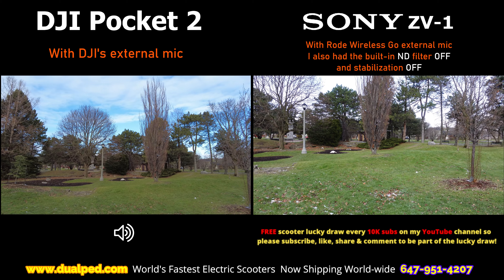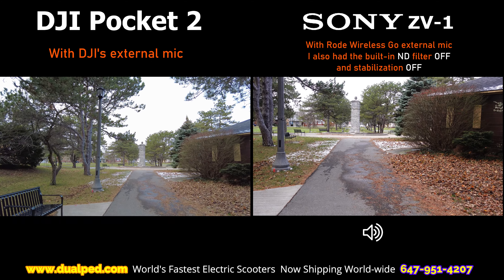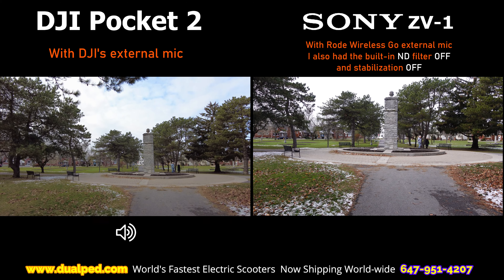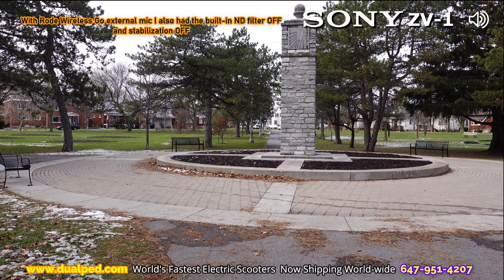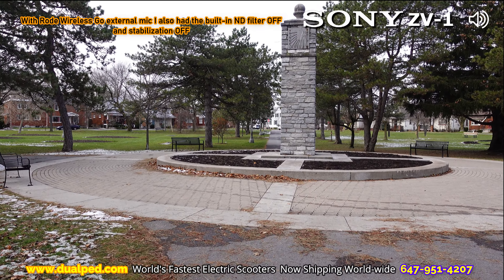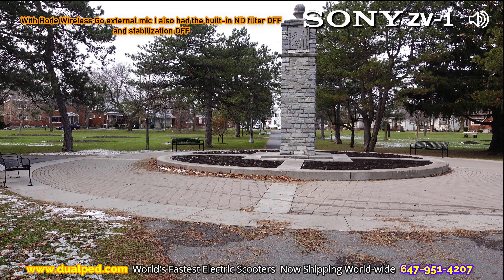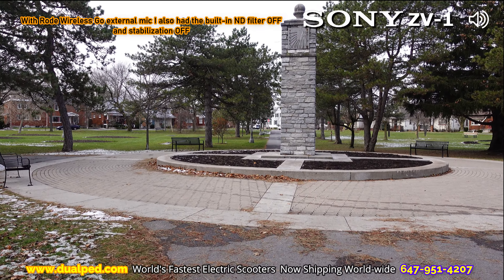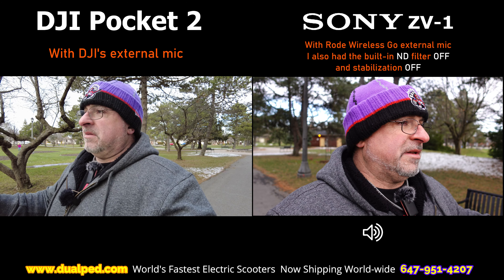Sony ZV1 On Gimbal vs DJI Pocket 2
This is a test between 2 great cameras the DJI Pocket 2 and the Sony ZV-1 and to make this test fair since the Pocket 2 is on a gimbal I also put the Sony ZV-1 on a gimbal so you be the judge as to which one is steadier, better colors, sound etc.. The DJI Pocket 2's external mic has issues! Listen with headphones or listen closely put your ear to your speaker and you'll hear the issue. It has a consistent hissing or audio noise if you will and it's on and off 90% of the time. I used the Rode Wireless Go for the Sony.

Don't forget to subscribe as we are a manufacturer of the world's fastest electric scooters and we give them away FREE in a lucky draw every 10,000 subscribers we get here on YouTube, we already gave one away at 5,000 subscribers and we will do it again at 10K and we will continue to give them away every 10K subs thereafter.

We are the manufacturer of several scooters that we own the molds to therefore we supply distributors and big box stores around the world with our exact frame styles but they will NOT have our proprietary motors or controllers, they will get the same generic motors that all other scooter manufacturers get, but when you buy from our you will get our proprietary motors and controllers that cannot be matched anywhere giving you years of enjoyment without them burning out or slowing dying after just a couple of months like most generic motors do.

We introduce to you 3 brand new scooters and they are the fastest in their respective class Dualped Ultra 60V, Dualped Diablo 52V & Dualped Spider 48V so head on over to our and order yours today!

We are home to the world's fastest 60V scooters and home to the ONLY scooter manufacturer that gives away FREE scooters every 10,000 subscribers so help us build our YouTube channel by subscribing and sharing our videos because you may be the next winner of our FREE scooter lucky draw giveaway!

World's fastest 60V scooters, Pick yours up today we have the BEST proprietary motors & controllers in the business!

Dualped Scooters absolutely smoke the competition! We take pride in our scooters and unlike the cheap Chinese scooters you get online we equip our scooters with proprietary motors, controllers and batteries. Each motor is hand picked and fine tuned to get the highest RPMS and torque possible to achieve the highest speeds possible without burning the motors which is a common cause to cheap generic motors that are on just about every other scooter out there. These are ONLY available from us directly, you are buying direct, we are the manufacturer of these scooters and unlike the Korean competitors who charge $6000-$8000 you will pay a fraction of that here. and get yours today!

Folks we've already given away a FREE scooter and there are a ton more to give away so please subscribe, like and share for your chance to win one, here is the first lucky draw!

and here is the customer Derrick a.k.a. Talon Black taking delivery

Dualped Spider also available for Only $999USD

World's fastest electric scooters with Proprietary motors, controllers and the best LG cells in the industry..

Links below are customers who bought our scooters and are just starting to post

The more likes and comments you give my videos the better chance of you winning!